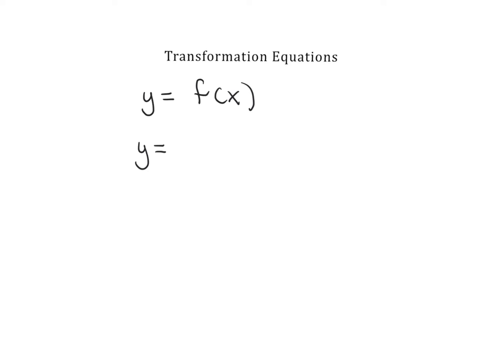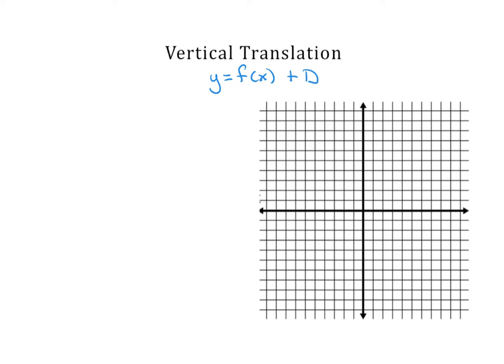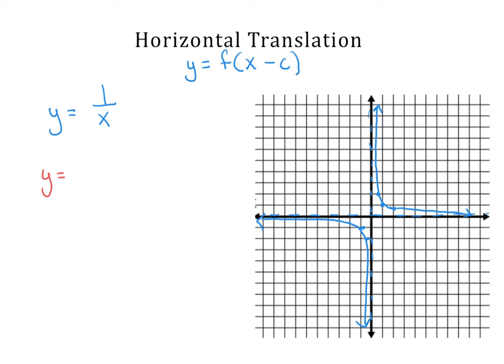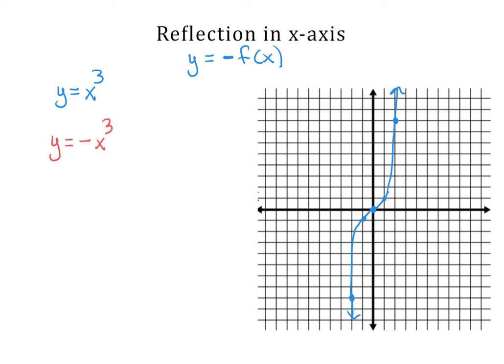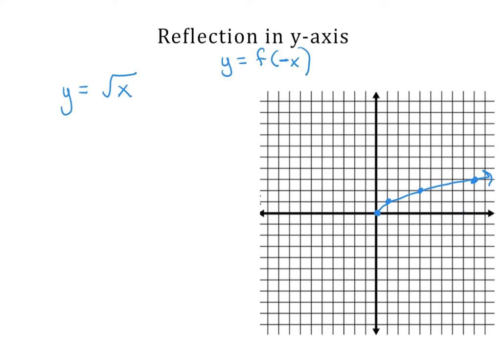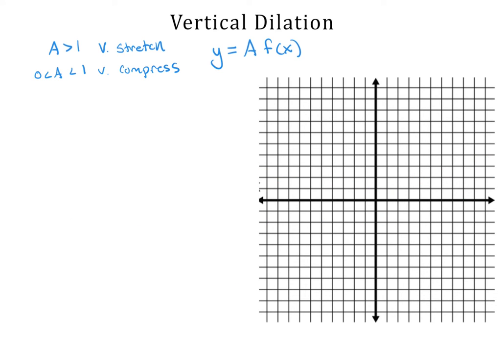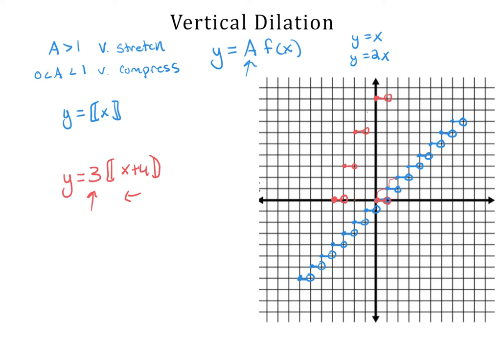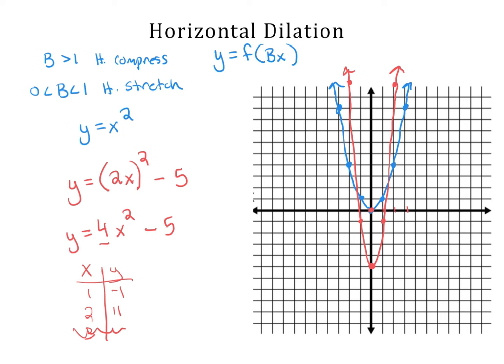1.8 Transformations of Parent Functions